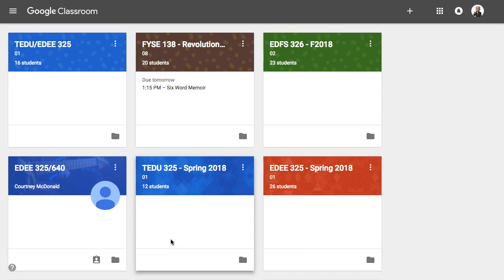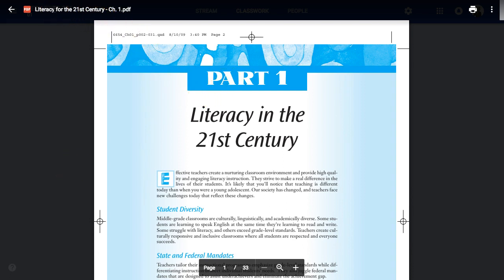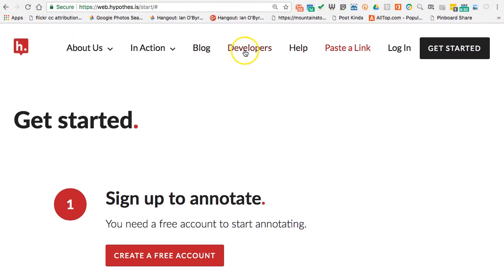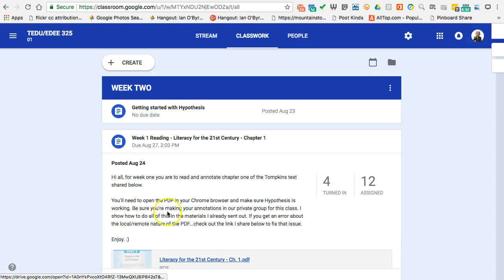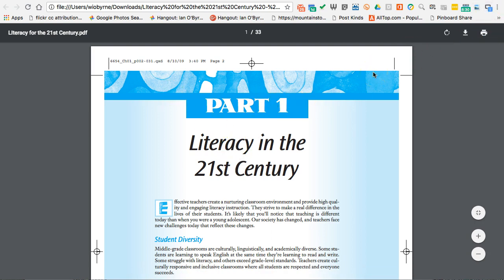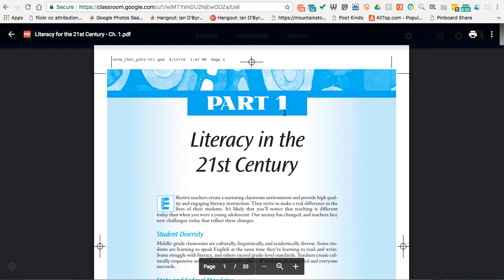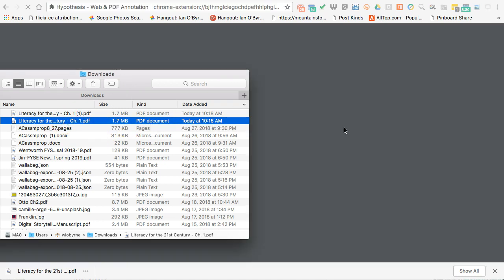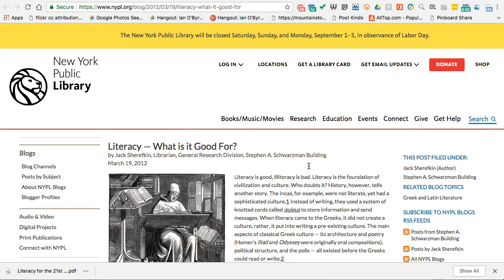Using Hypothesis with PDFs in Google Classroom and Google Drive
We've had some challenges using Hypothesis on PDFs in Google Classroom and Google Drive. This video shows exactly how to get around this problem and quickly get back to your web annotations.